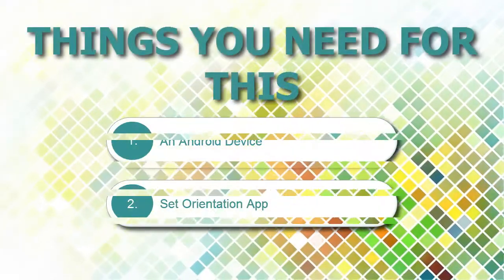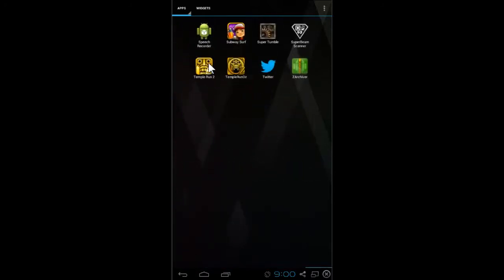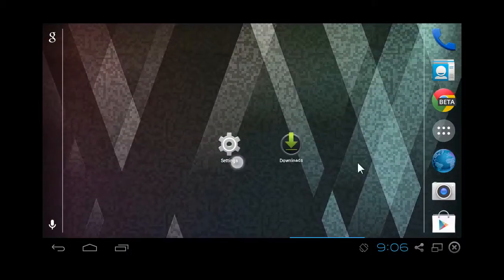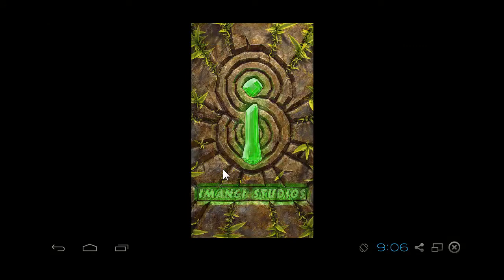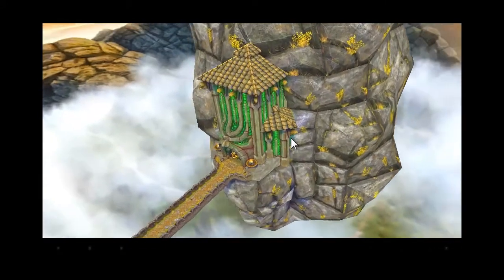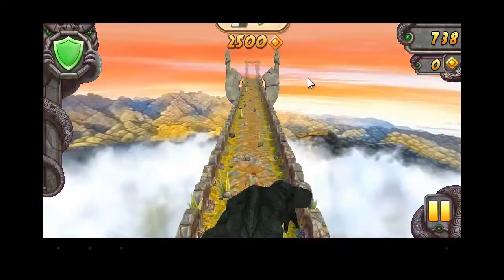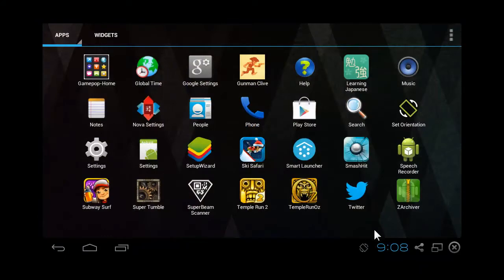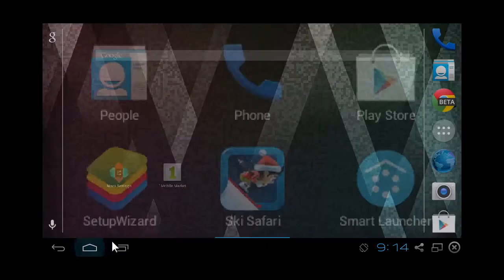HOW TO Play Temple Run 2 in Landscape Mode Gameplay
This video is about how to play Temple Run 2 or any other game/app in landscape mode in Android .